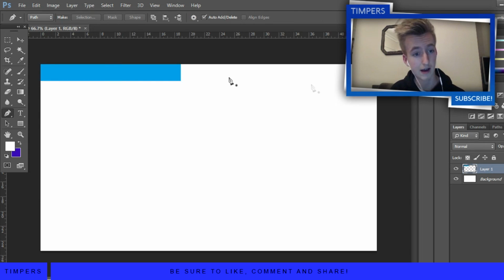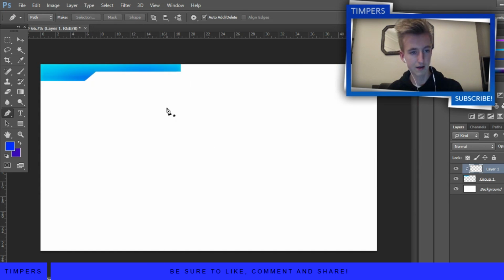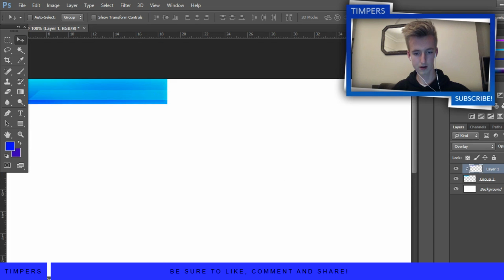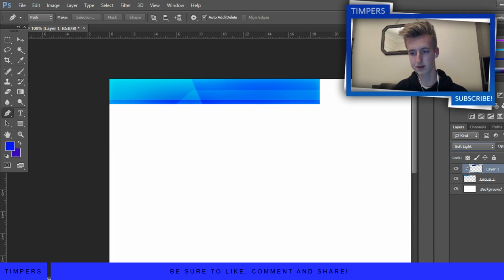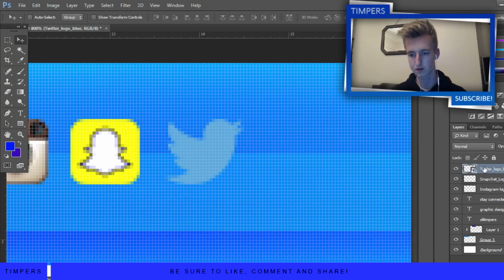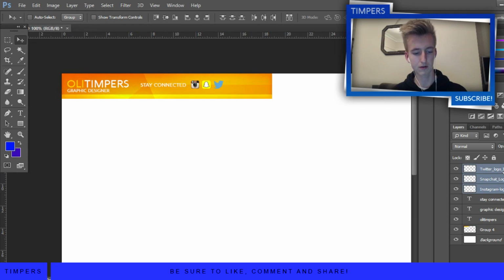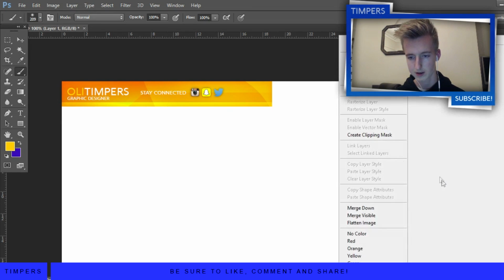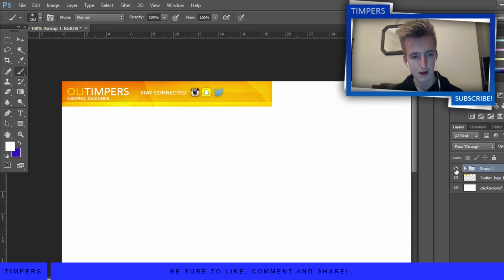Photoshop Simple Youtube Overlay Tutorial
How to make a simple overlay tutorial on photoshop. Also feedback is much appreciated!